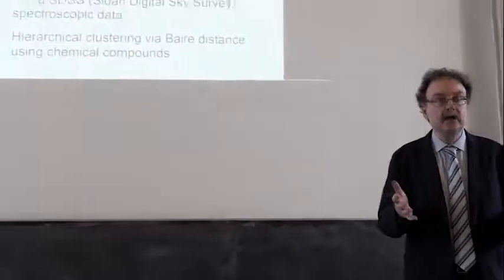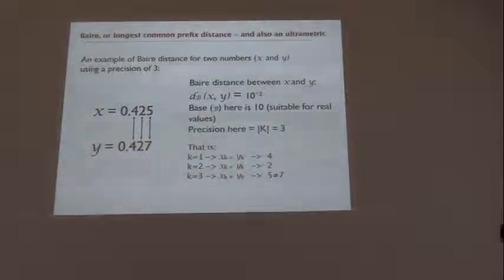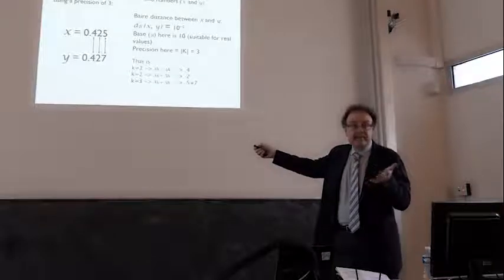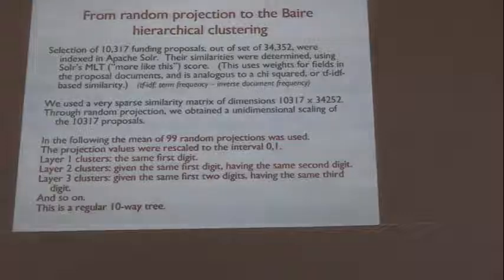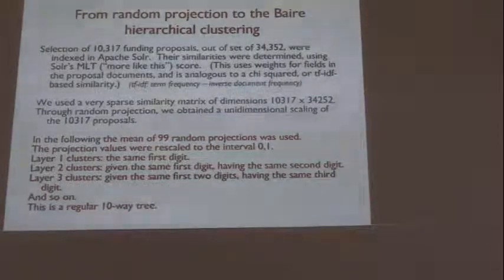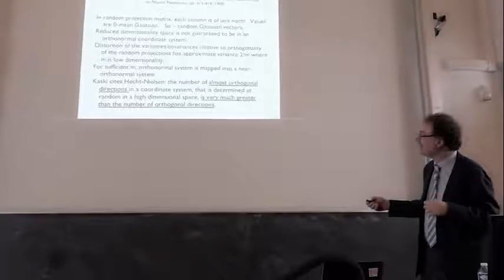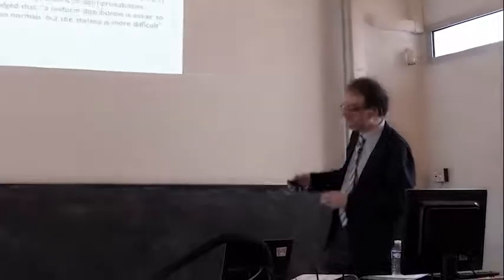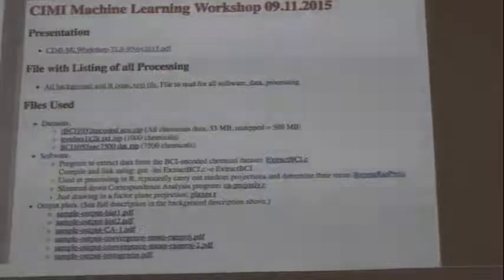Exposé de M. Fionn (2015)